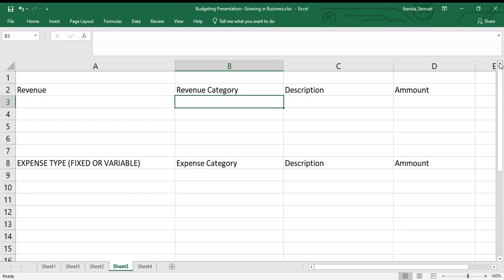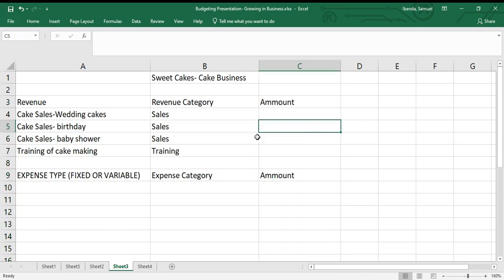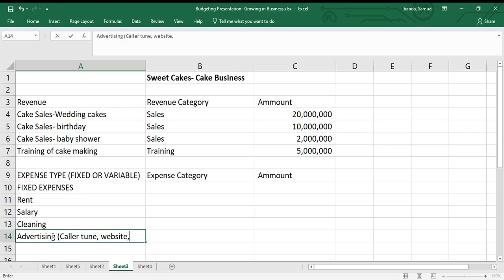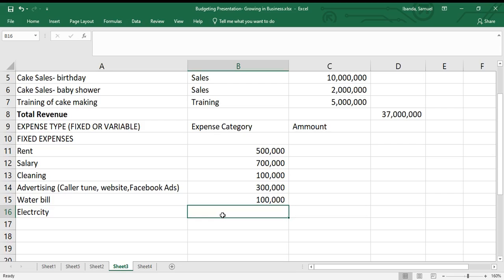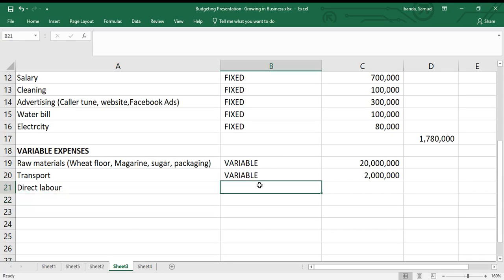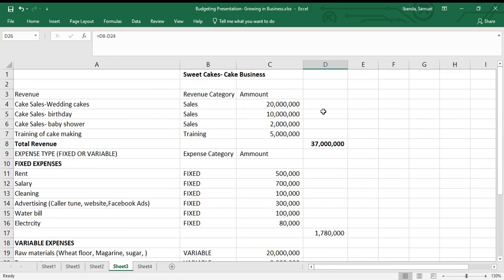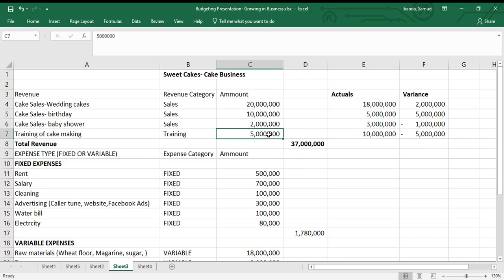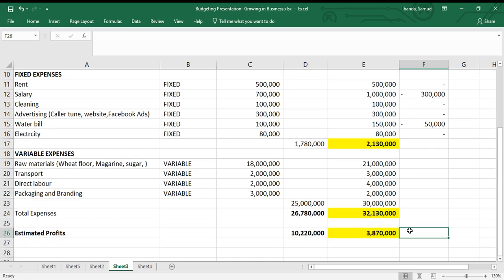Budgeting for Small Businesses- Part 2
You can follow me on other platforms.